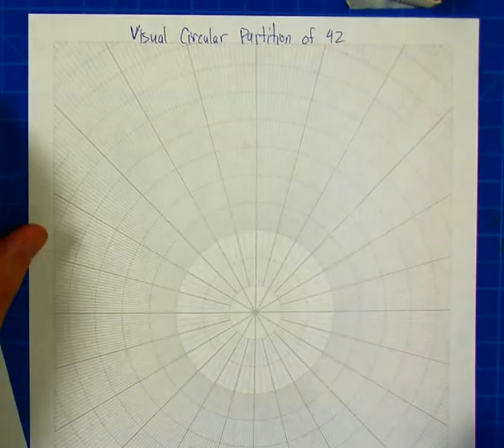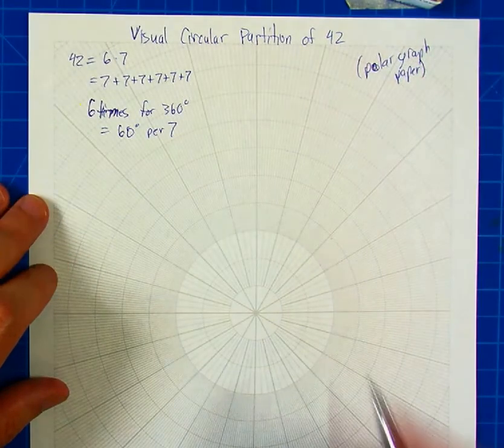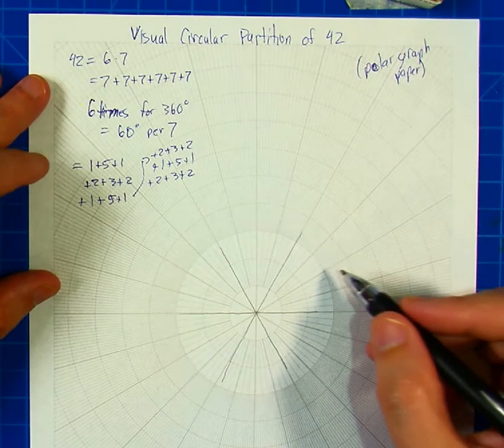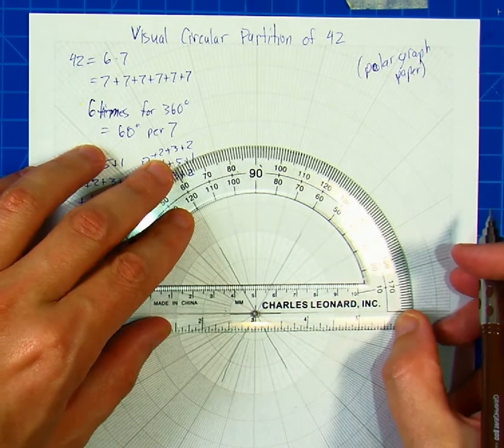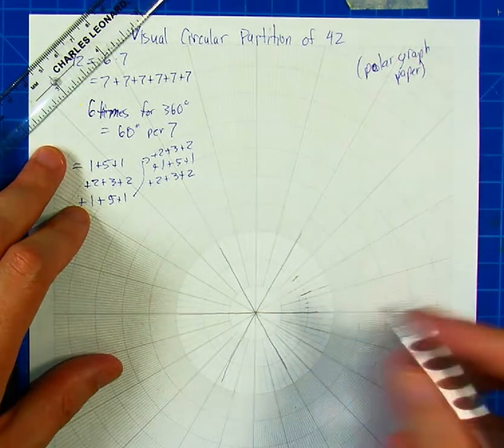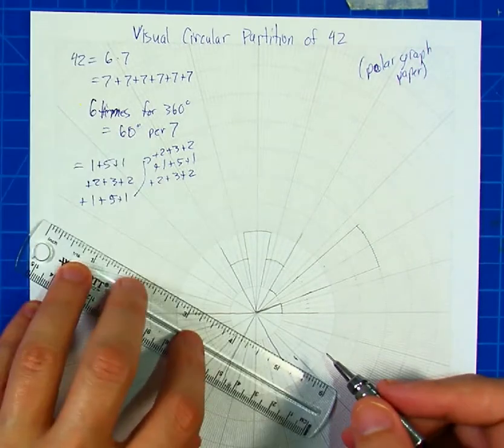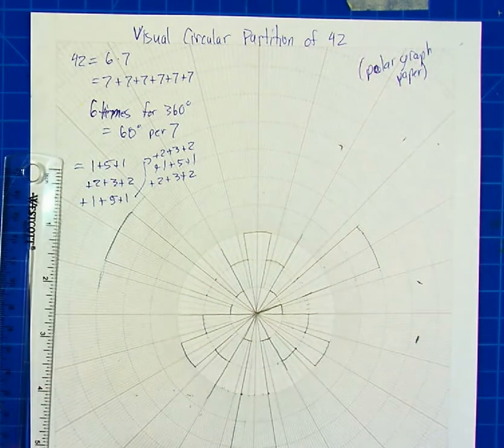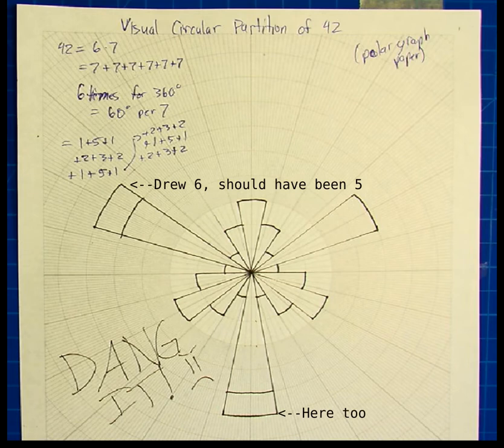Circular Partition of 42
I can't say an Elmo document camera is terribly reliable for video recording, but I can say that it's all I have.